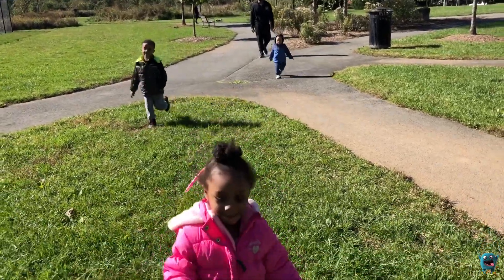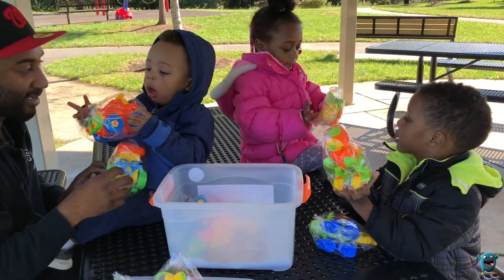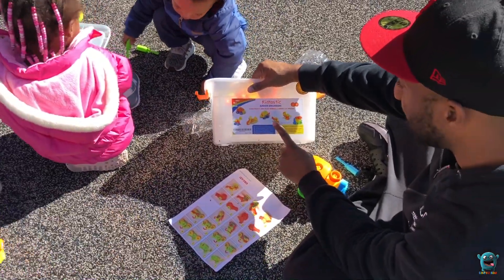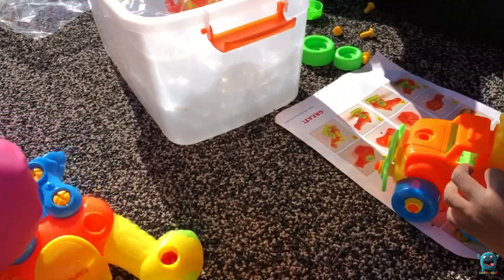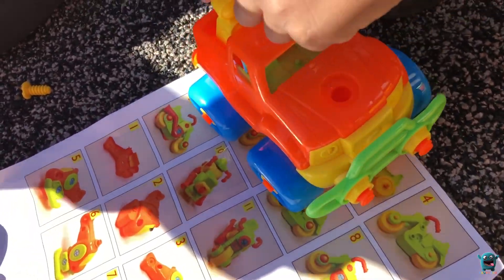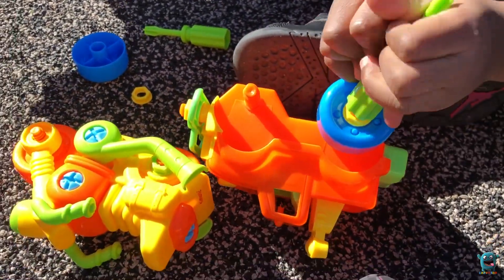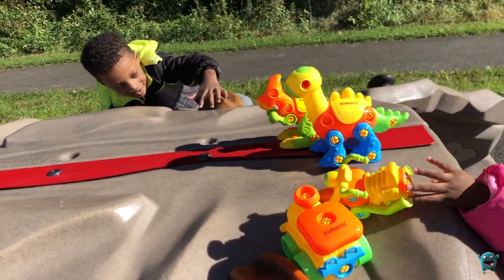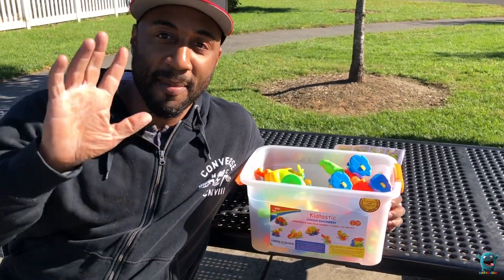Kidtastic Toy Review | Interactive STEM Toys for Kids | Pretend Play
Want to see something cool and learn at the same time? Join us as we showcase these brand-new exciting toys from KIDTASTIC! Watch Nasir, Azriel, Justice, and Dad unbox an engineering kit and have epic fun while at the park.

KIDTASTIC’s 192 pcs STEM building set includes a set of 7 take apart toys. Each toy comes fully assembled allowing your little ones to take them apart with their cool kid sized tool set. This toy set includes dinosaurs, a helicopter, train, truck, and motorcycle. With this toy, Science, Technology, Engineering and Math skills are now fun and enjoyable for even the youngest of children.
Perfect for ages 3+

★ Checkout our slime shop